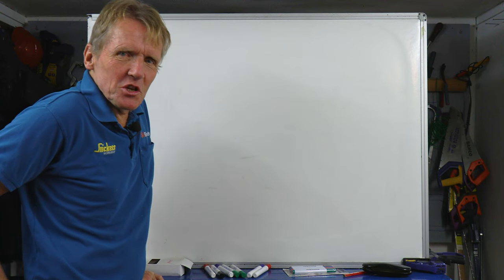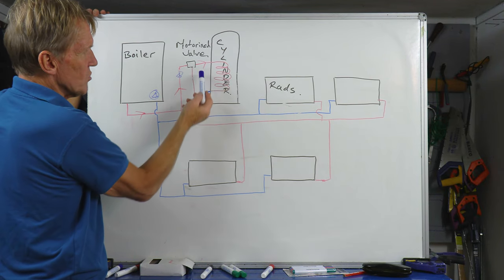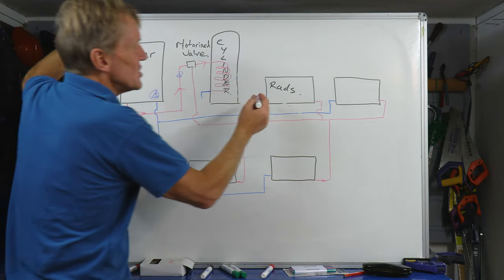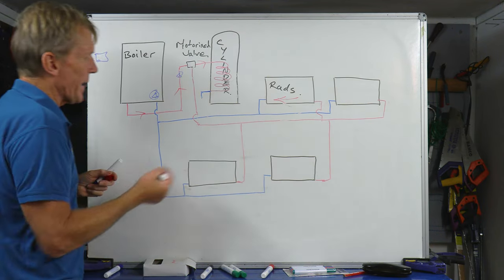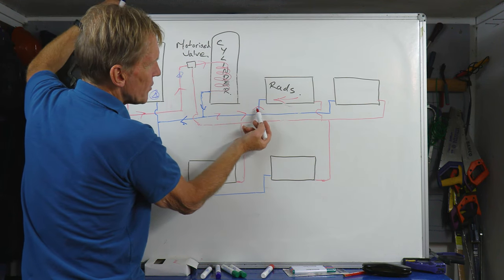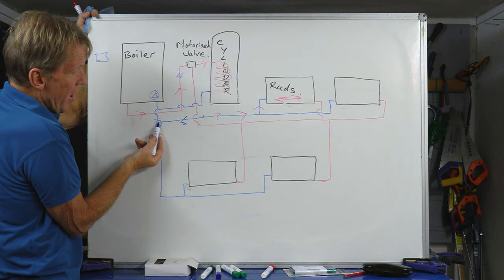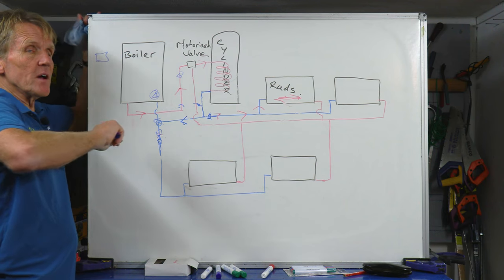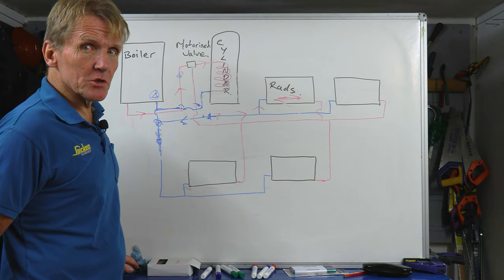Why Are Your Radiators Getting Hot When the Heating Is Off?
So your radiators are getting hot when the heating is turned off and you don't know why?

Roger explains in his latest Know Your House whiteboard explainer.